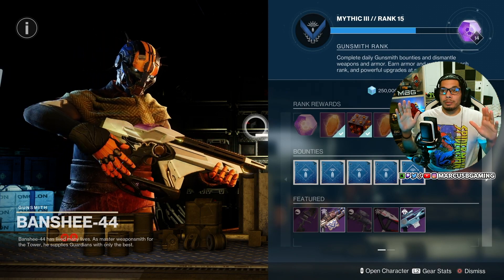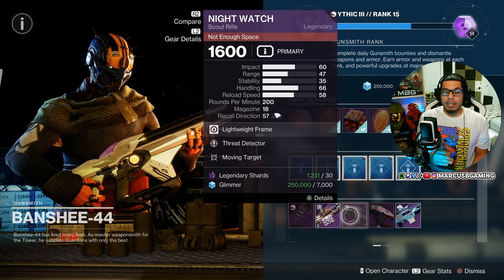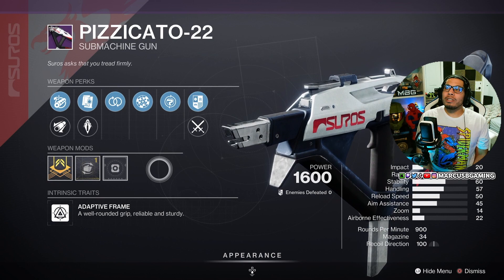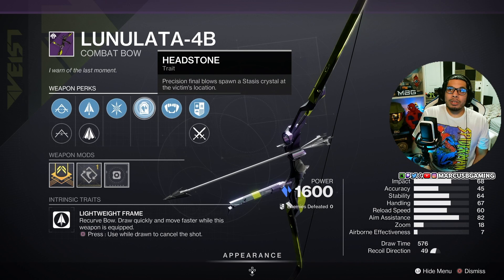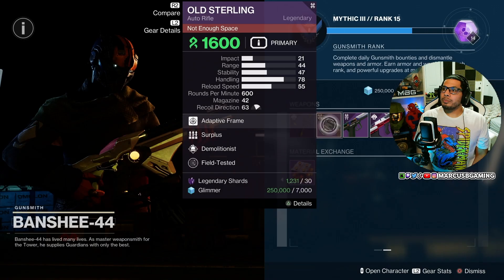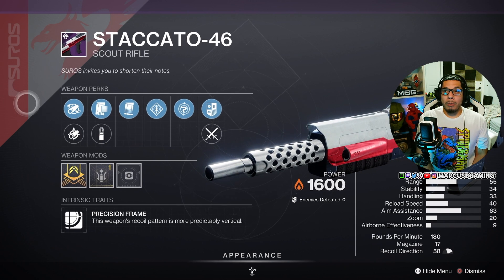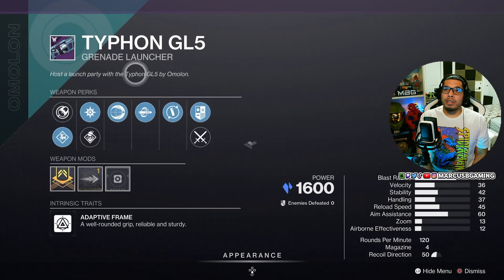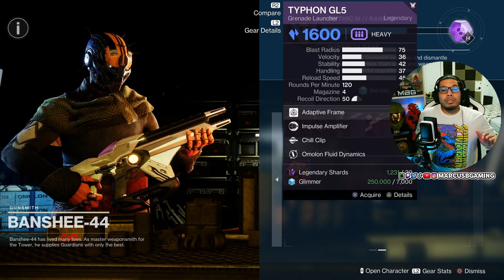What does Banshee-44 have today? Destiny 2 Banshee-44 Good Rolls for newer players!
What does Banshee-44 have today in Destiny 2? Here is Banshee-44's Inventory and what God Roll weapons he has. These videos are specifically targeting newer players and people who have been away for a while. These are a Must BUY if you don't have a better one. This covers pvp god rolls and pve god rolls too.

00:00 Intro
00:11 Daily Banshee-44 Weapon Inventory
02:20 Weekly Banshee-44 Weapon Inventory

Artwork used in thumbnail Credit: sarcasticsketches